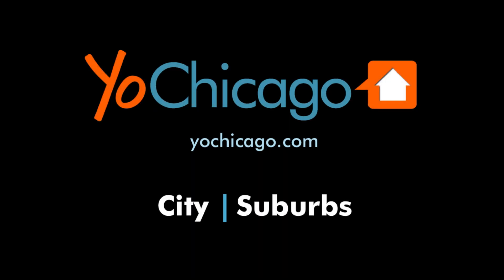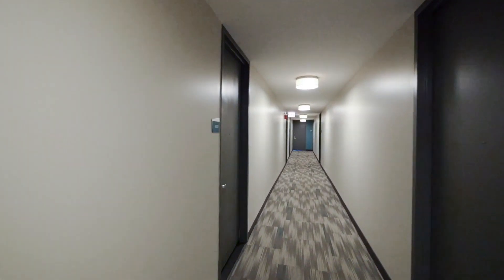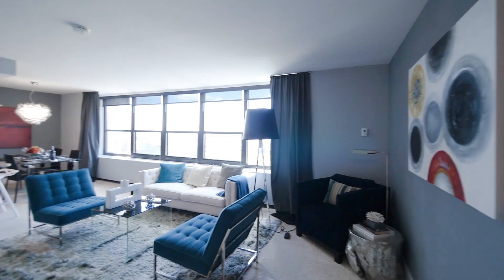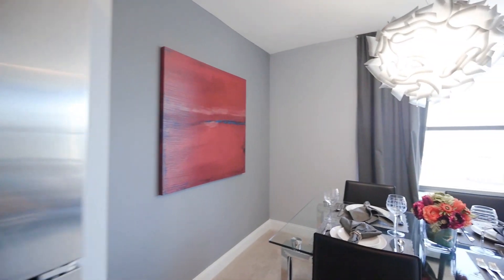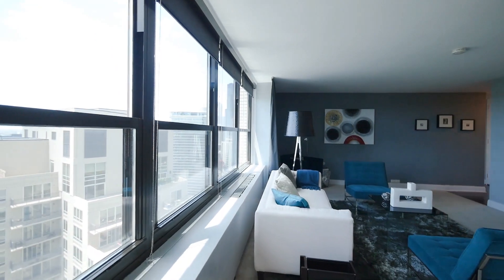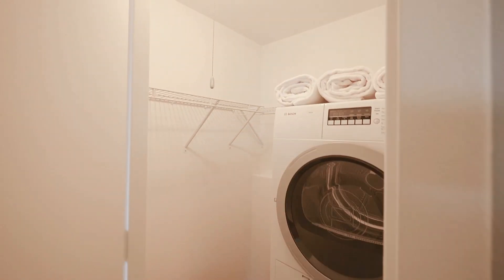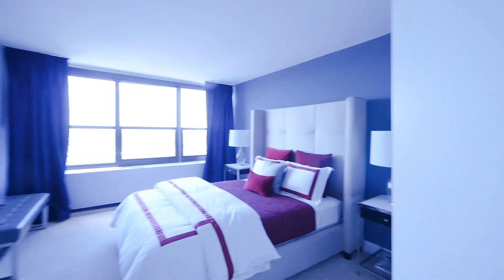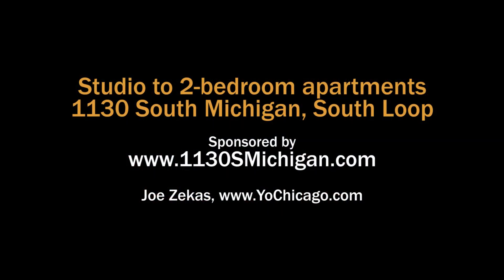Tour a large one-bedroom model at the full-amenity 1130 South Michigan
The pet-friendly, full-amenity apartment tower at 1130 South Michigan has a steps-to-everything location directly across from Grant Park, "Chicago's front yard."

1130 South Michigan has updated studio to 2-bedroom, 2-bath apartments with stylish kitchens and baths and generously-sized rooms. One- and 2-bedroom apartments have in-unit washer / dryers.

Amenities include a sprawling landscaped pool deck overlooking Grant Park, with a grilling area and private cabanas. There's a fully-equipped fitness center, resident lounge areas, a business center and a conference room.

Join us in this sponsored video for a narrated walk through a large one-bedroom model apartment.